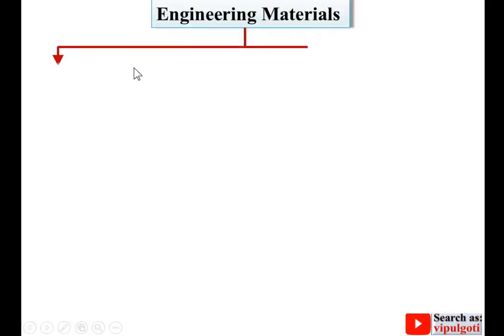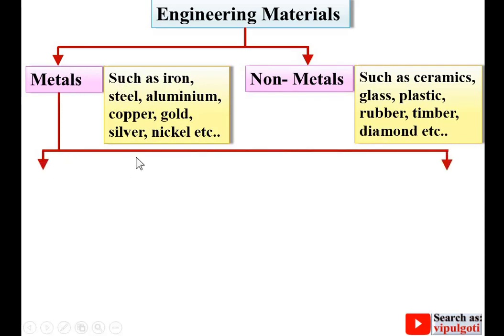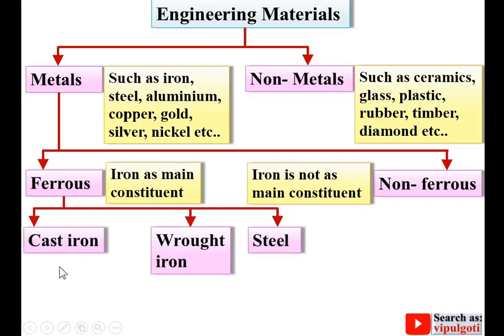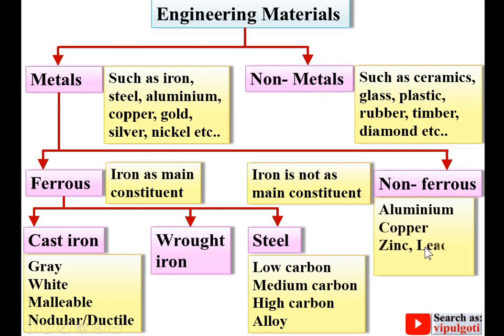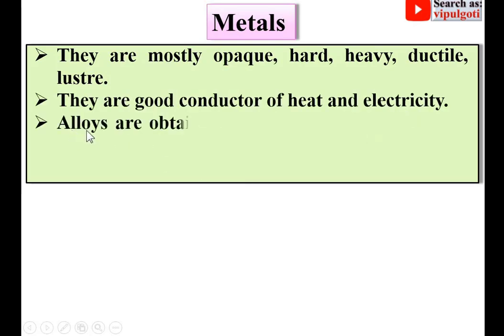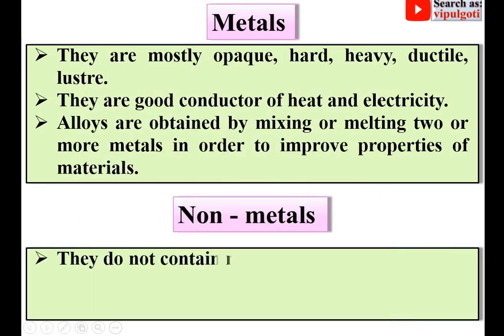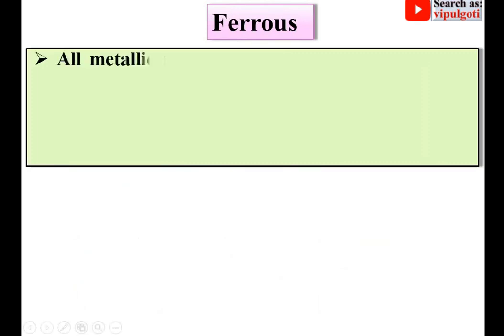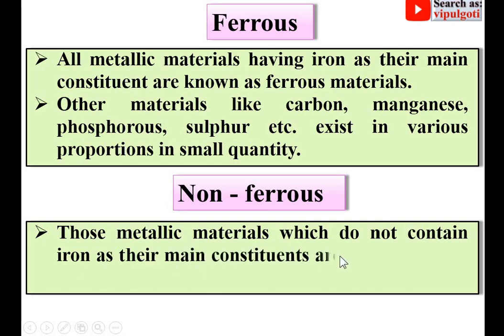Classifications of Engineering Materials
This is the Classification of Engineering Materials in Simple.